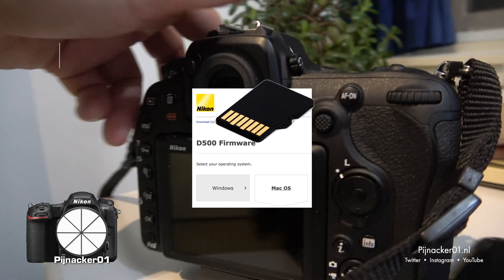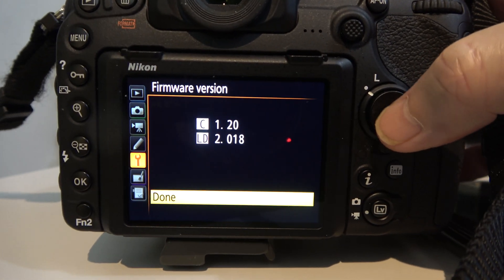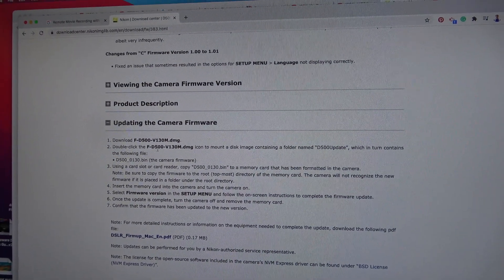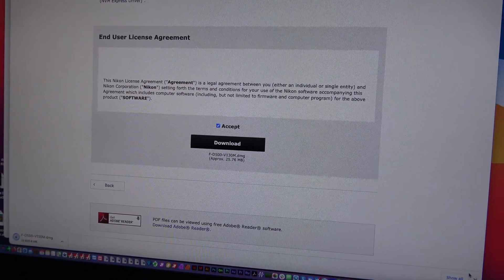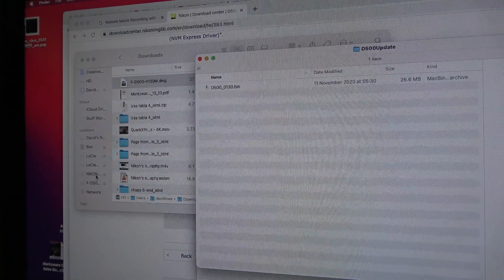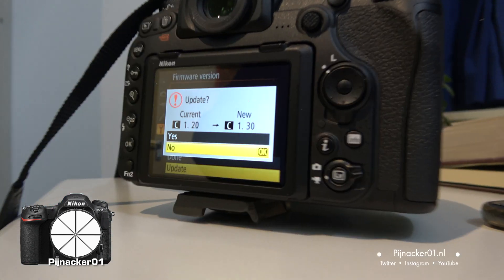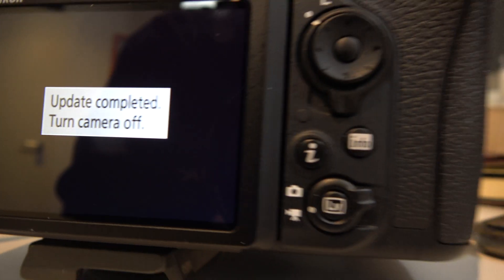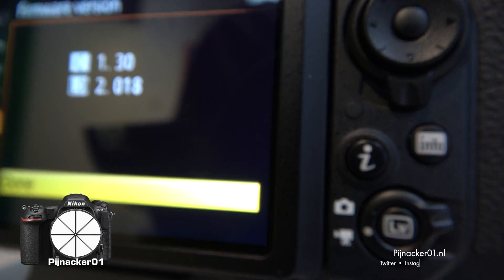How to Update your Nikon D500 Firmware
How to update your Nikon D500 Firmware to the latest version. In this case, C 1.30. This is on a MacBook Pro on the macOS and it is similar on a Windows machine. In this video tutorial, we’ll walk you through the steps on how to update your Nikon D500’s software on the camera, which they call the firmware. It is easy:

Step 1: Insert the same SD card you use in your camera, on the computer where you will download the Firmware
Step 2: Download the Firmware from Nikon’s site, open the DMG as instructed
Step 3: Copy the “.bin” file onto the SD Card
Step 4: Eject the SD card from your computer
Step 5: Insert SD card back into the Nikon D500
Step 6: Go to Menu - Wrench Icon (Set-Up Menu) - Update Firmware
Step 7: Update the firmware as prompted
Step 8: Re-format SD card, deleting the “.bin” firmware file

Here are the contents of the video how to:
0:00 - Turn on Nikon D500 and go into Menu
0:29 - Go to Wrench icon or Preferences for your camera
0:35 - Choose “Firmware Version”
0:39 - See “C” version of firmware, v1.20 and compare to Nikon's site
0:58 - Updating from 1.20 to 1.30 Nikon website instructions
1:27 - SD Card from D500 is now inserted in macOS computer
1:38 - Download DMG of Firmware
1:51 - Double-click the download DMG to get to contents
2:02 - Copy the file, “D500_0130.bin” to your SD Card
2:15 - Eject SD Card from Mac
2:25 - Insert SD Card in Nikon D500
2:36 - Turn on D500 and go back to “Firmware Version”
2:44 - Now you see prompt, “Update” click that and wait!
3:23 - Update of Firmware done, turn OFF your camera
3:31 - I remove and delete .bin file on computer and re-insert into D500
3:50 - Turn Nikon D500 on again, check Firmware and it is now 1.30!

So, a lot of little steps, but it is easy and recommended by Nikon to update the firmware. It helps with connectivity issues, in this case with WiFi and in this firmware update fixed some flash issues. v1.30 only fixed a few things,
• Fixed an issue that caused both the Entire frame and Background only options for Custom Setting e3 Exposure comp. for flash in the CUSTOM SETTING MENU to produce the same results as Entire frame during flash photography.

But v1.20 fixed a lot more...

Note that this “wrench” icon under the Menu button is called, “The Setup menu” as a tip. You can download the full Nikon D500 manual as a PDF here: